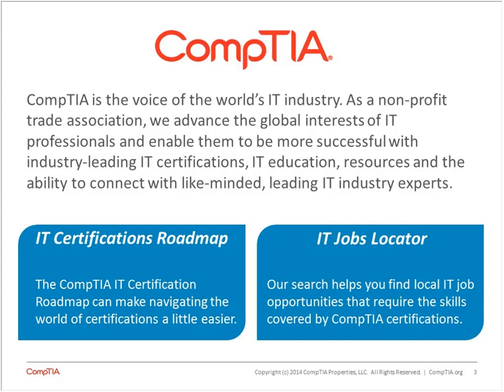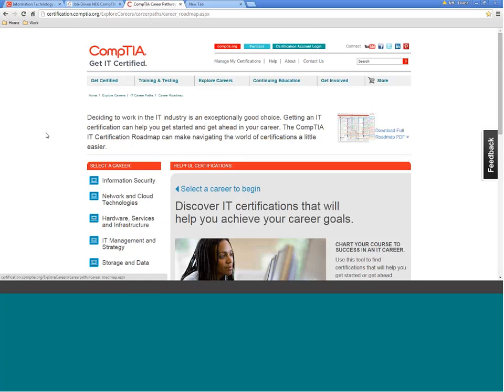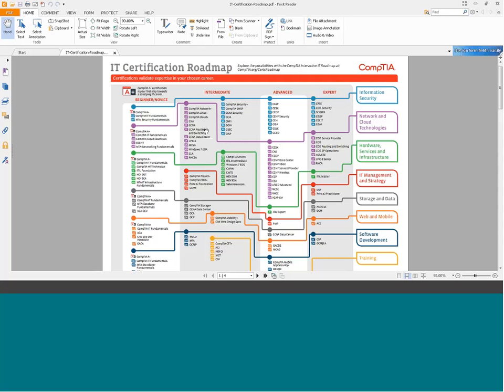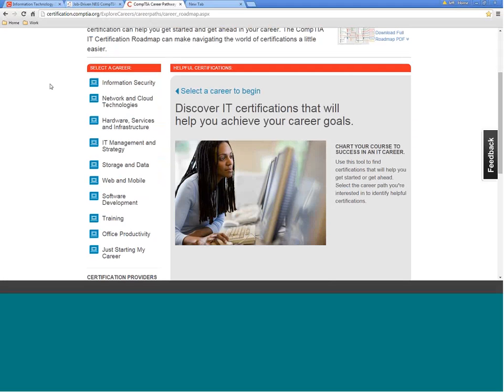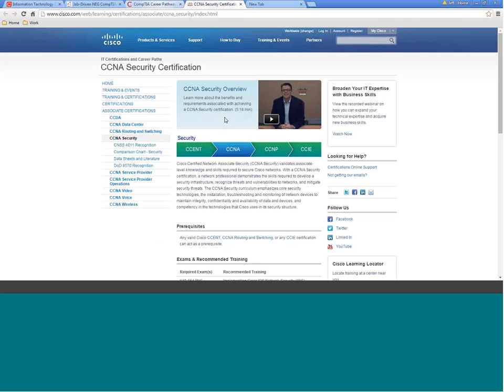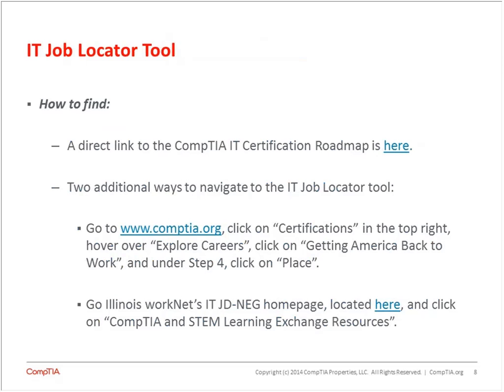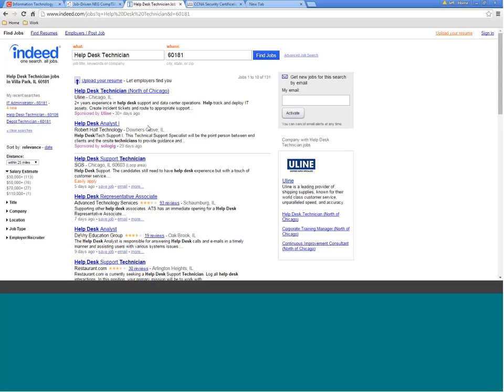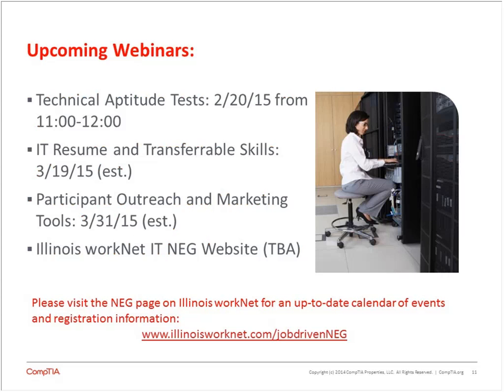Introduction to the CompTIA Certification Roadmap and IT Job Locator Tool